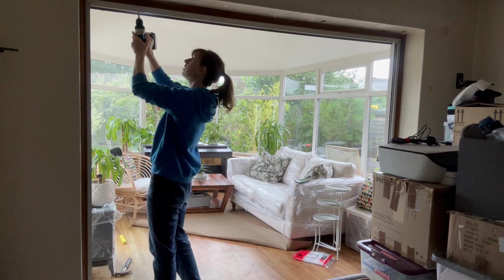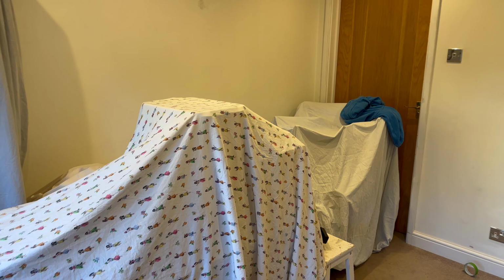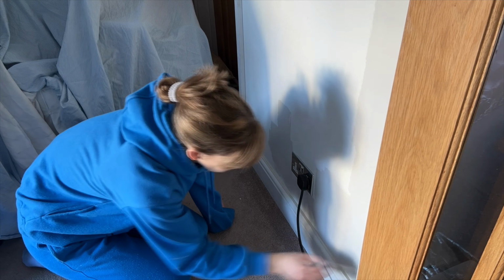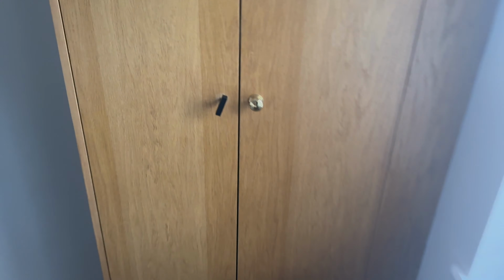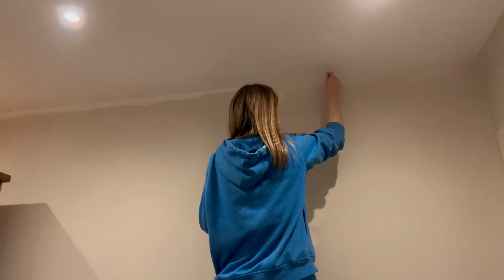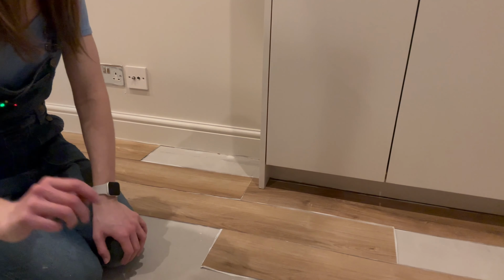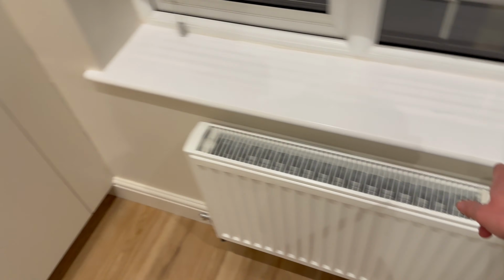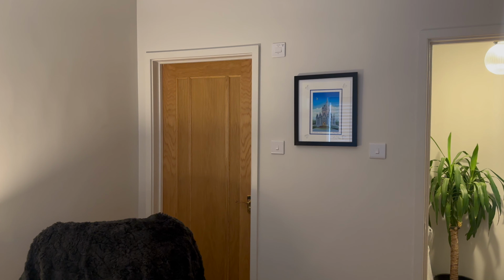COMPLETE HOME OFFICE MAKEOVER in 1 Week! | From Bedroom to Study Extreme Makeover [4K]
Before and After! Complete home office makeover from START to FINISH! Across a week we completely transformed this empty room into the perfect study.  Full before and after and completed tour.

😎About Me-
Hello and welcome to the official Emily London YouTube channel! Here you'll find a whole range of lifestyle and entertainment videos including vlogs, shopping, travel, reviews, home renovations and lots and lots more! 🩶 and enable ALL notifications so that you never miss a video!

🏠 We moved from a brand new new build to a house which is in need of some TLC. We're excited to make it our DREAM home but before we can there is ALOT of work to be done. This video covers the STUDY / HOME OFFICE where we are renovating and decorating it ourselves. Before and after study make over.
There will be
- DIY
- Decorating
- Plasterboarding
- Plastering
- Painting
- Sanding
- Glossing
- Blinds
- Decorating
I'll be documenting the home reno and sharing it with you so you can join us along the way.